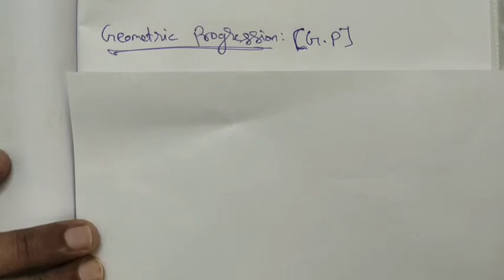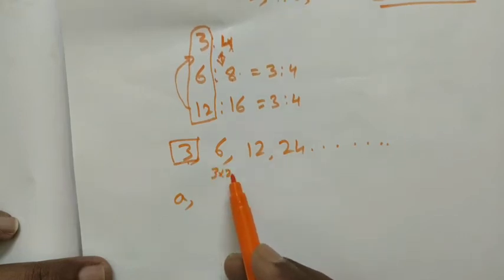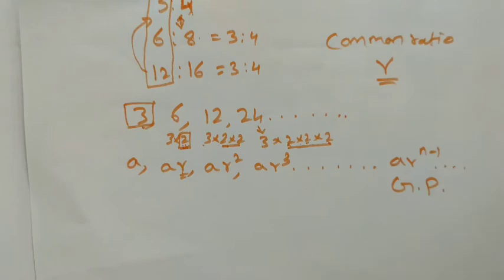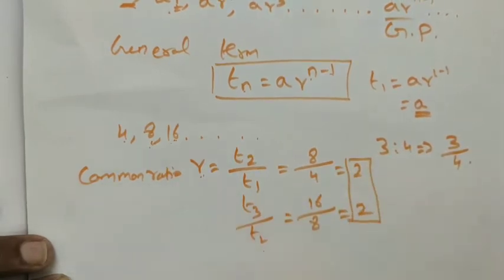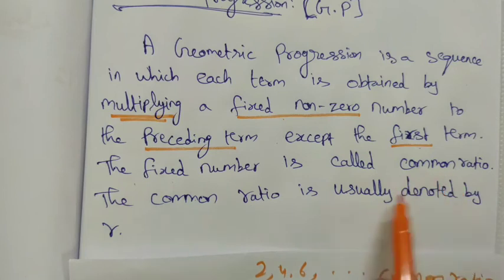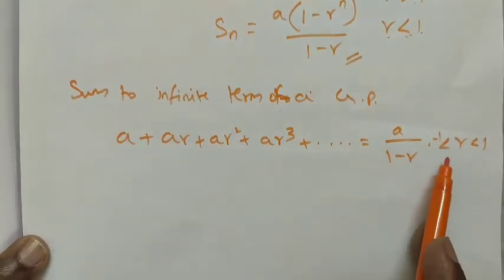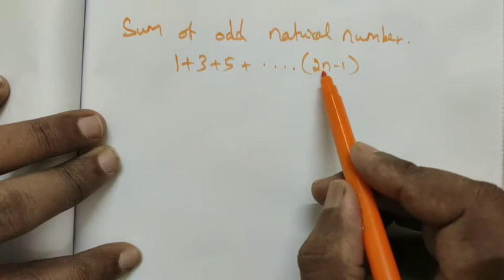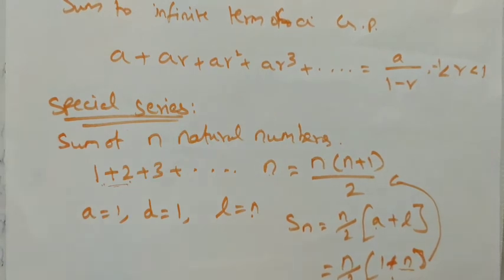TN Class-X Maths Chapter-2 G.P., Series & Special Series Introduction